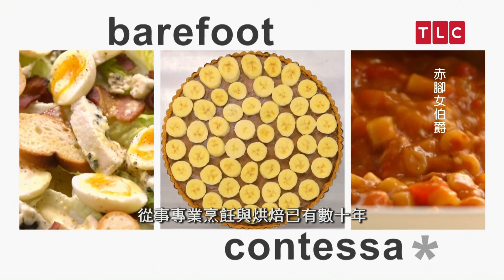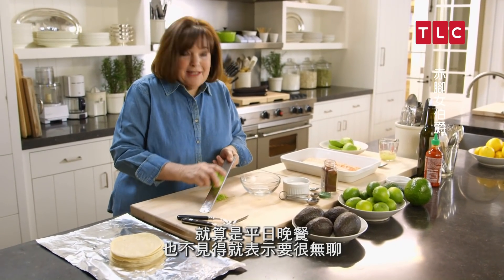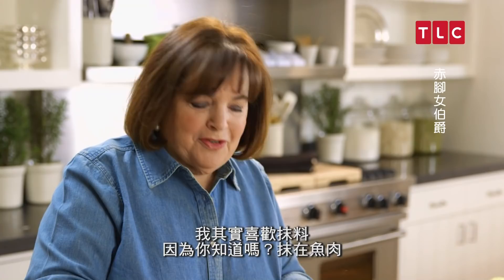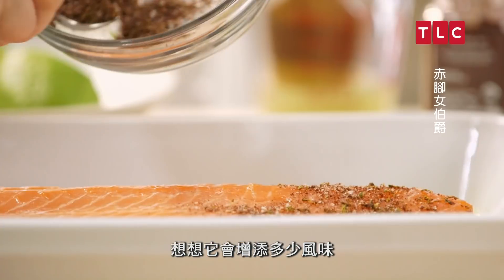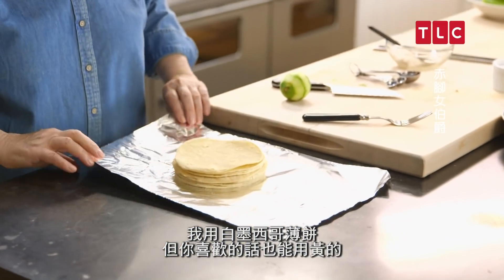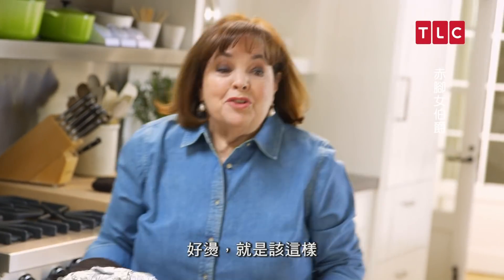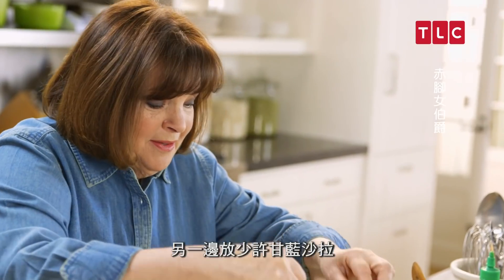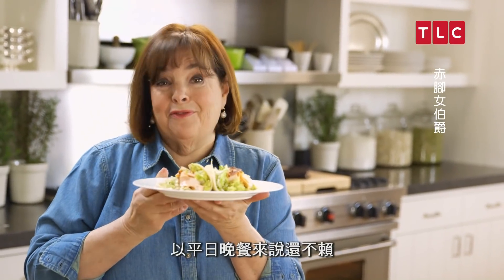TLC旅遊生活 《赤腳女伯爵》精華版：跟著溫暖的伊娜伯爵料理簡單美味的家庭晚餐吧！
赤腳女爵回來啦！她要教觀眾怎麼煮出大廚級的佳餚。你已受邀參加她的精彩派對，由伊娜卡登親自主持，分享她的秘訣、技巧和專業知識，用令人難以置信的簡易食譜煮出好料理。

★瘋台灣全明星第2季系列-全片免費線上看★    看看外國人來台灣會發生什麼趣事吧!